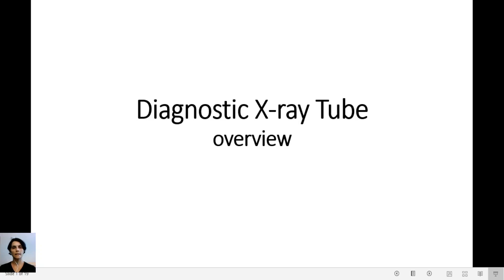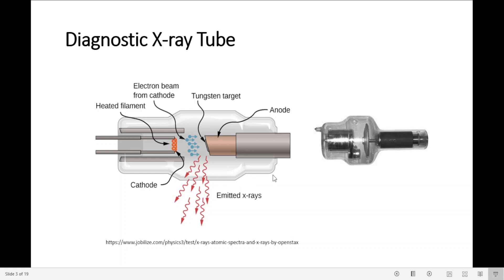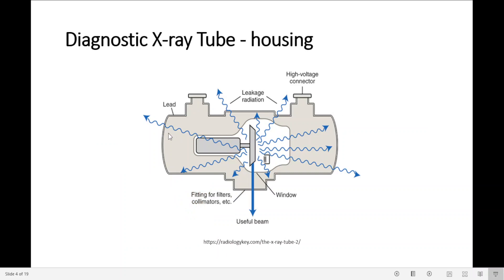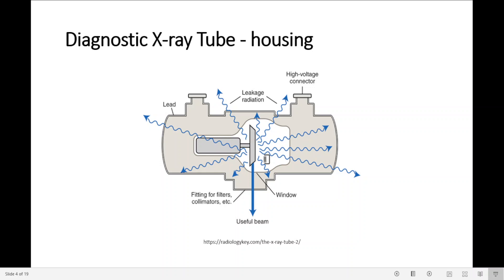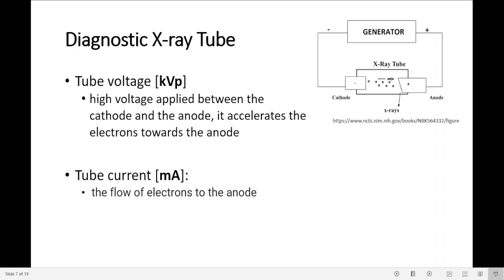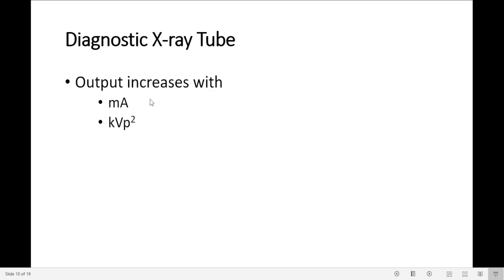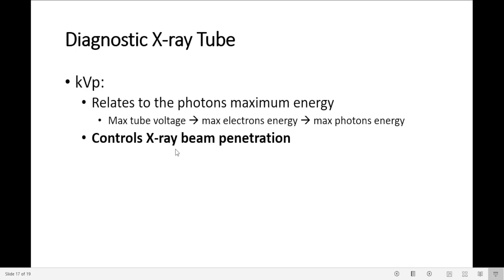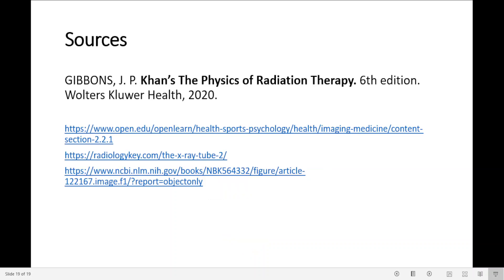Diagnostic X ray Tube - overview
Short video about the major parts of a diagnostic x-ray tube

Video content:
00:28 - Diagnostic x-ray tube
01:18 - Protective housing
02:23 - Efficiency of x-rays production
03:01 - Summary of major parts
03:32 - kVp and mA definition
03:55 - X-ray production
04:15 - Output
04:54 - kVp